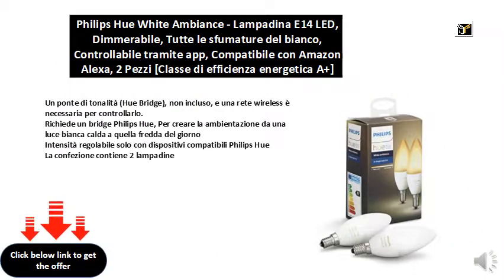Philips Hue White Ambiance - Lampadina E14 LED, Dimmerabile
Un ponte di tonalità (Hue Bridge), non incluso, e una rete wireless è necessaria per controllarlo.
Richiede un bridge Philips Hue, Per creare la ambientazione da una luce bianca calda a quella fredda del giorno
Intensità regolabile solo con dispositivi compatibili Philips Hue
La confezione contiene 2 lampadine
Controlla le luci dai tuoi dispositivi smart e regola l'atmosfera a seconda delle tue attività e dei diversi momenti della giornata